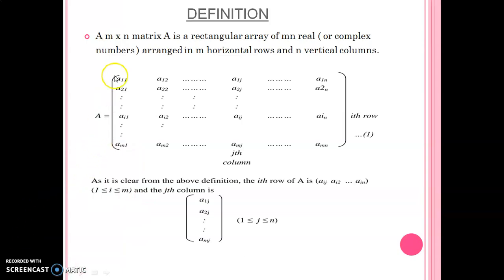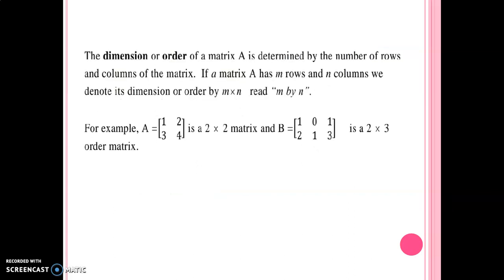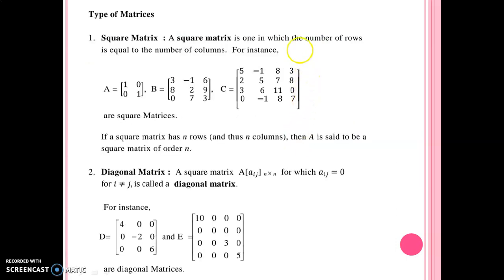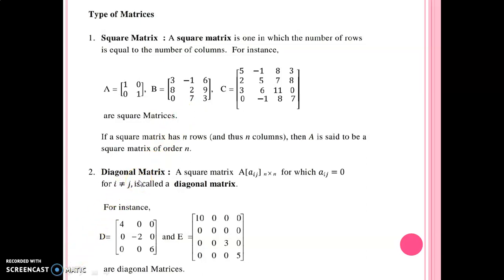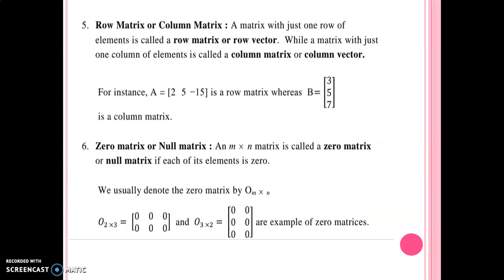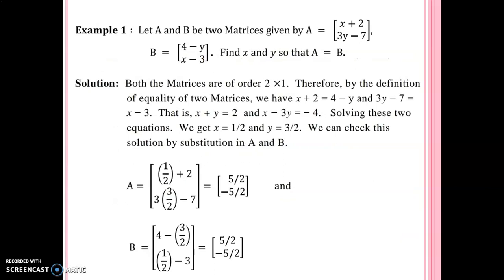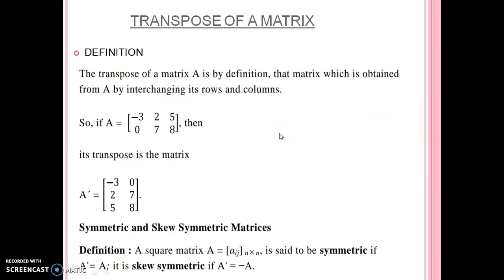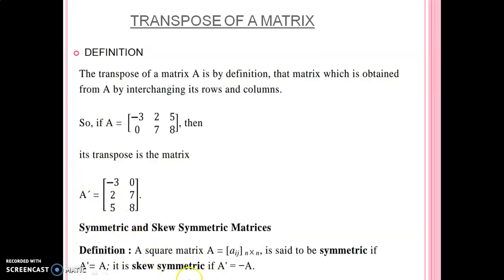Algebra-1, Unit- II: Matrices (Part-1)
This video provides an introduction to Matrices. The content has been divided into two videos. To watch (Part 2), go to this link 🔗👇
0:00 Definition of matrices
0:55 Order of a matrix
1:34 Types of matrices
3:42 Equality of matrices
5:02 Transpose of a matrix

The content of this video have been prepared by using the study material available on eGyanKosh- a National Digital Repository The content on eGyanKosh is licensed under the Creative Commons Attribution 4.0 International License.